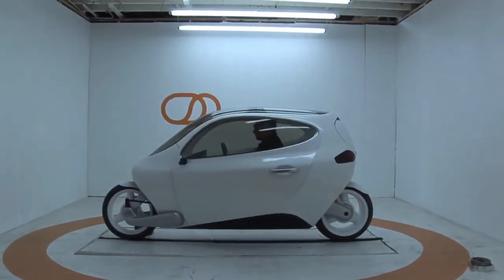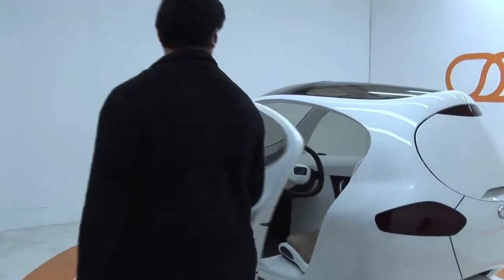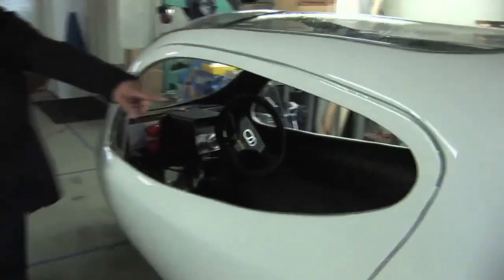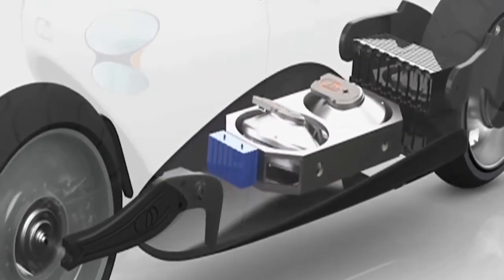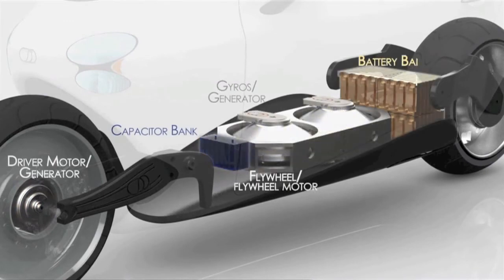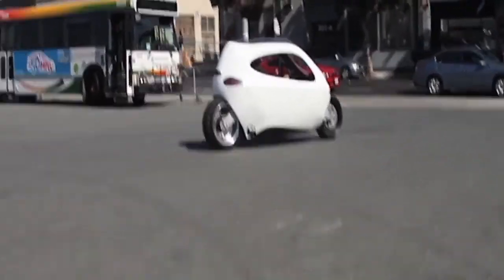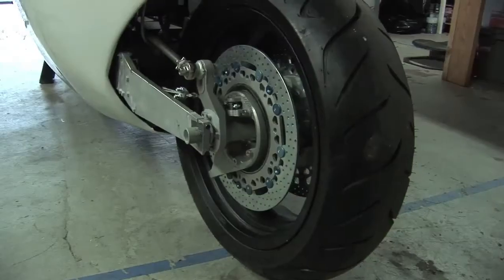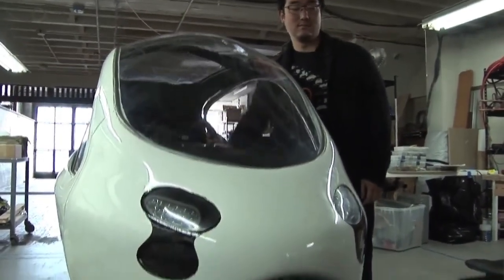Gyroscope Stabiliser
A gyroscope is a device that can be used for maintaining orientation and angular velocity. It is a spinning wheel or disc in which the axis of rotation (spin axis) is free to assume any orientation by itself. When rotating, the orientation of this axis is unaffected by tilting or rotation of the mounting, according to the conservation of angular momentum.

Applications of gyroscopes include inertial navigation systems, such as in the Hubble Telescope, or inside the steel hull of a submerged submarine. Due to their precision, gyroscopes are also used to assist in stability (bicycles, motorcycles, and ships) or be used as part of an inertial guidance system.

MEMS gyroscopes are popular in some consumer electronics, such as smartphones.